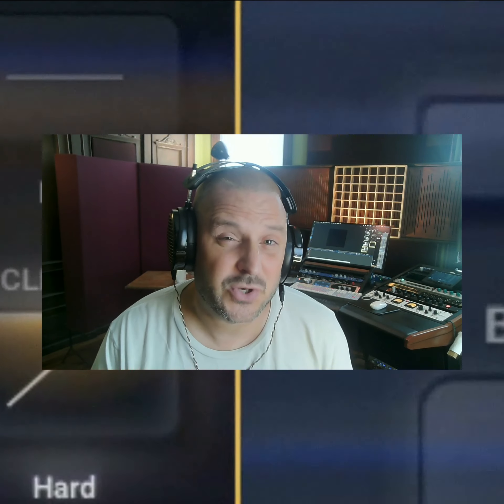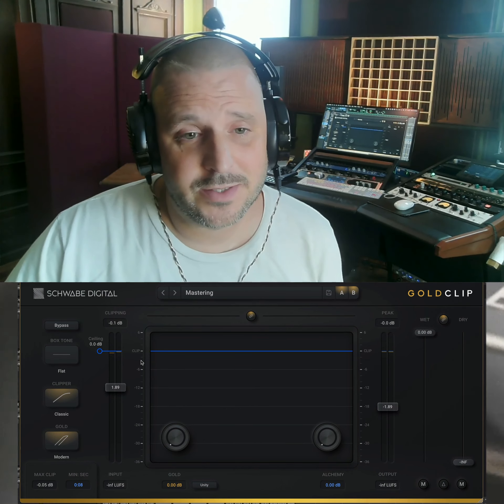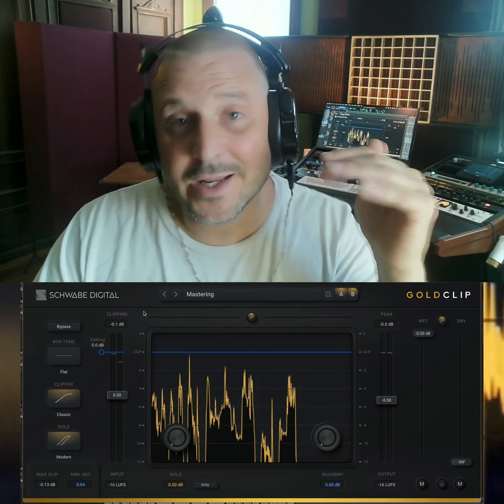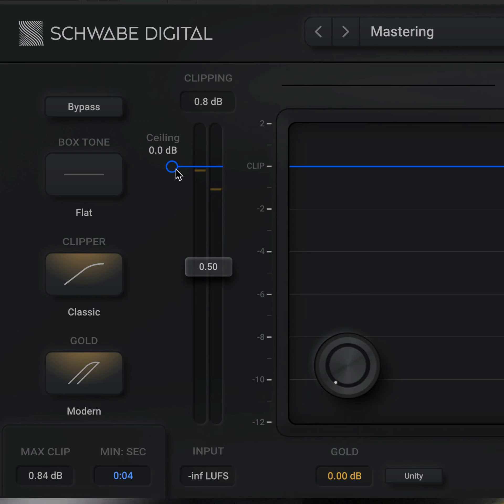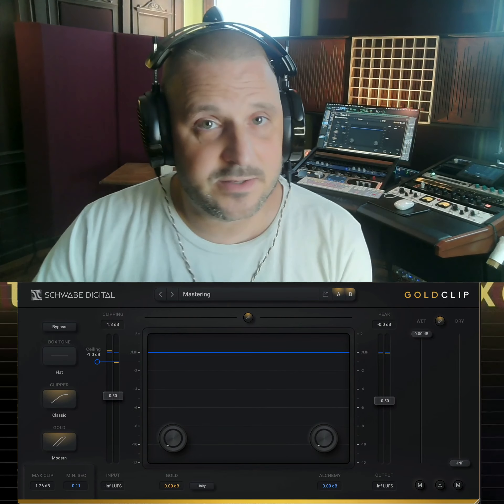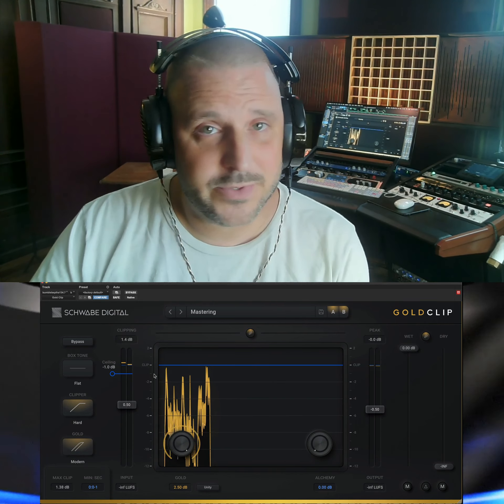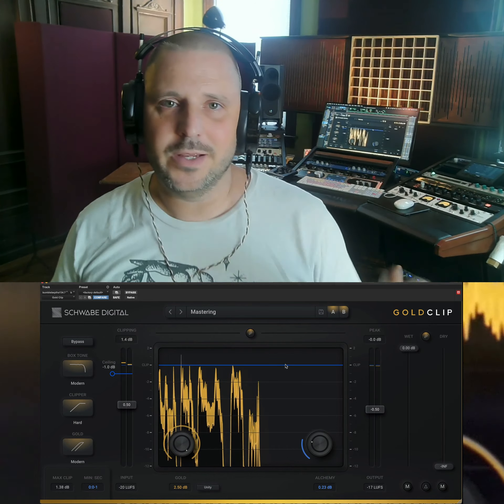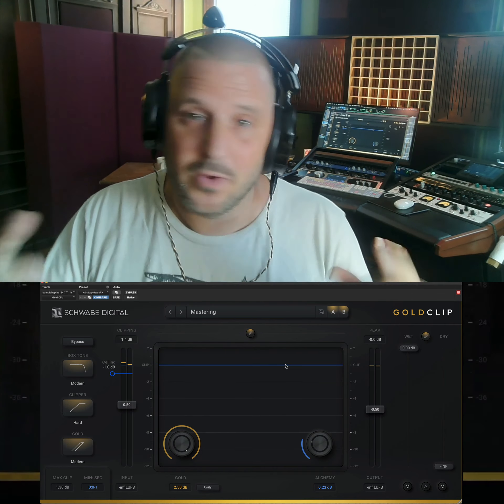Getting Started with Gold Clip by Schwabe Digital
Gold Clip is a deep and and unique plugin.  Here are some quick tips to get started with Gold Clip.